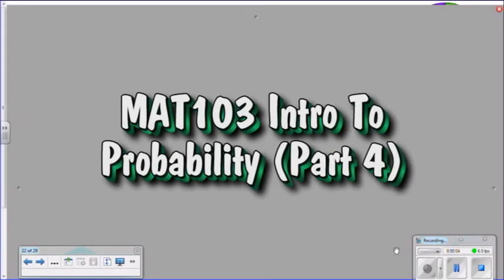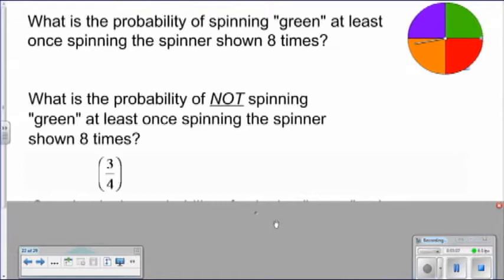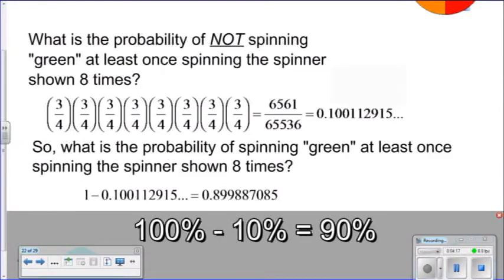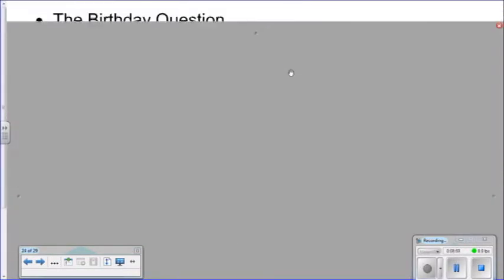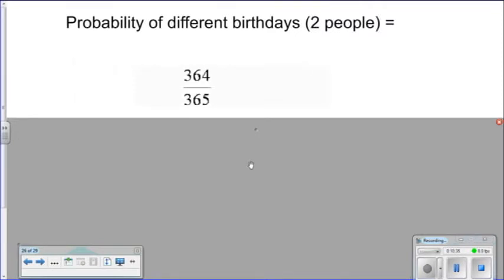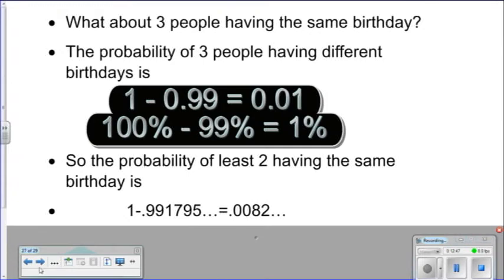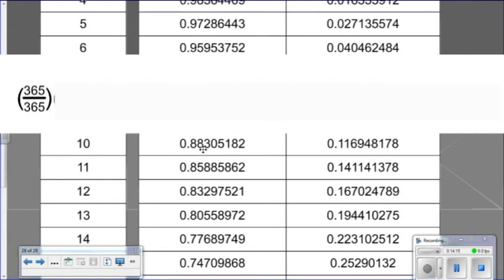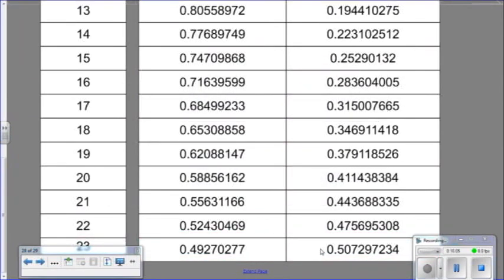Probability Intro Part 4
Birthday Question Answered; Coincidence of two people sharing the same Birthday (Month and Day) will have a 50% chance of happening when how many people are present in a room?